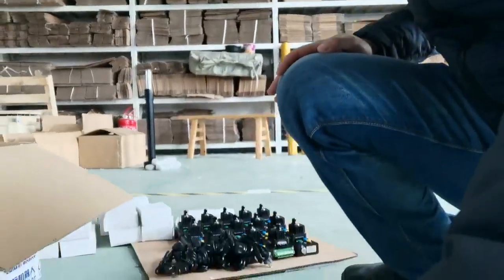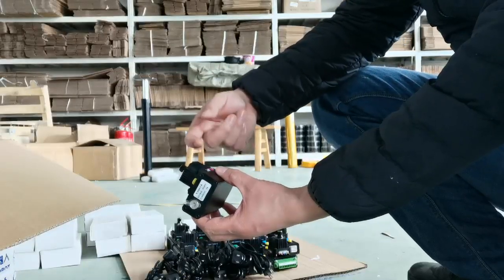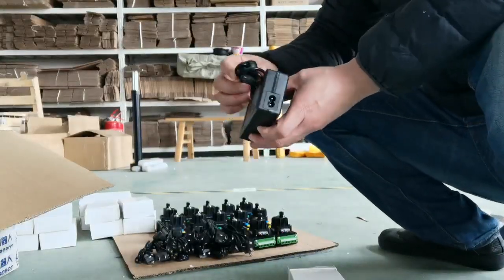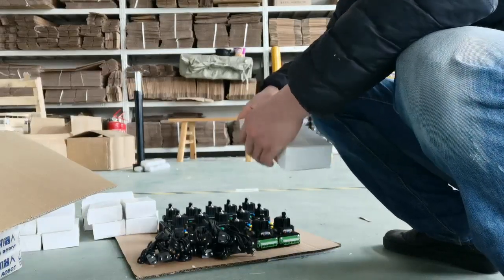RobotDigg the unique stepper controller unit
The unique stepper controller unit with pulse generation for speed control of stepper motor from RobotDigg

Skype: robotdigg
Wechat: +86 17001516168